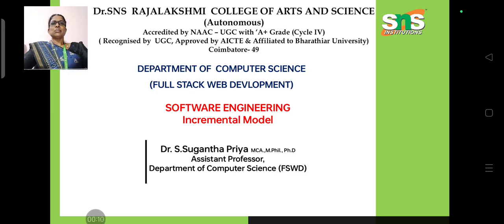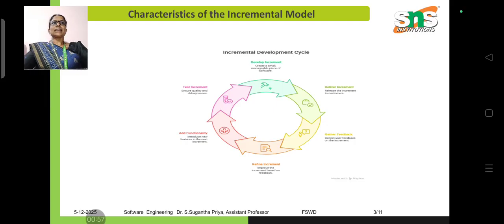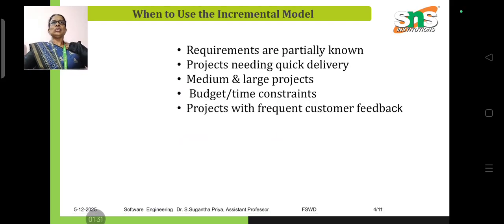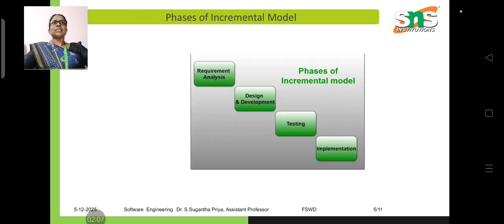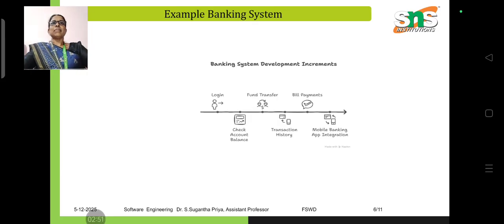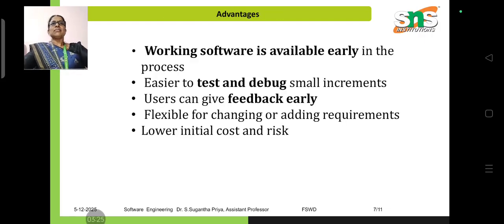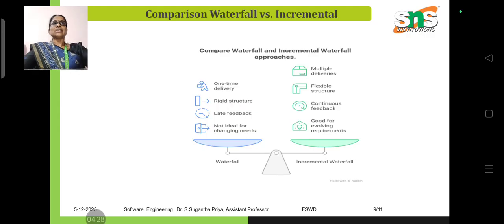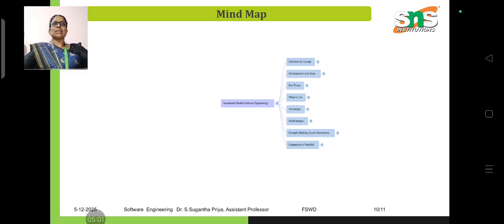INCREMENTAL MODEL SE SNS INSTITUTIONS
The Incremental Model is a software development model in which the complete system is developed and delivered in small, manageable parts called increments. Instead of building the entire software in one phase, the development process is divided into multiple increments, and each increment adds new functionality to the previously developed version. After every increment, a working and usable version of the software is delivered to the user. This allows users to interact with the system early and provide feedback, which helps in refining future increments.

In the Incremental Model, each increment follows all the phases of the software development life cycle, such as requirement analysis, design, implementation, testing, and deployment. Only a subset of the total requirements is selected for each increment, making development easier to manage. As each increment is small, errors can be identified and corrected early, which improves software quality and reduces risk. The final system is obtained by integrating all the increments together.

This model is especially useful when requirements are partially known, when early delivery of software is required, and when projects are medium or large in size. It is also suitable when there are time or budget constraints and when continuous user feedback is important. However, the Incremental Model requires careful planning and good modular design, as integrating many increments can become complex. Overall, the Incremental Model provides a flexible and efficient approach to software development by combining structured development with continuous improvement.